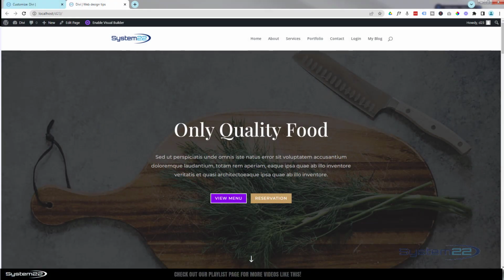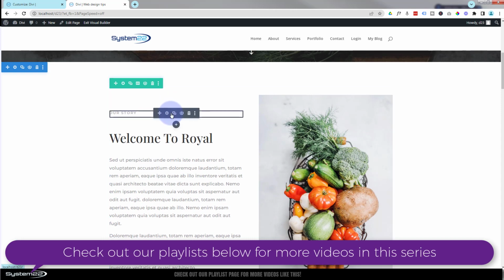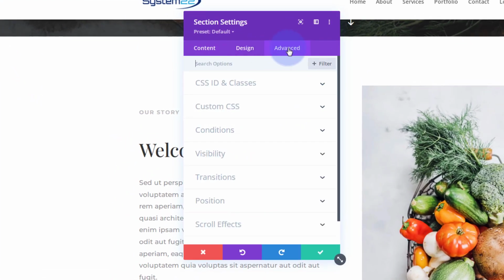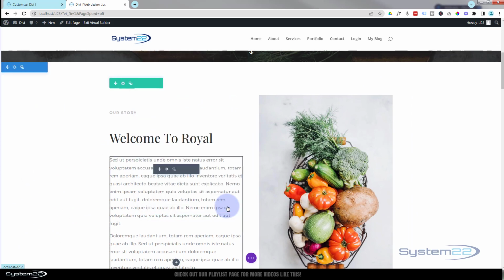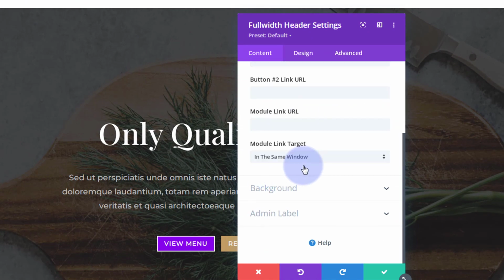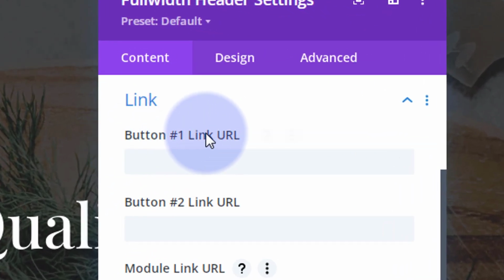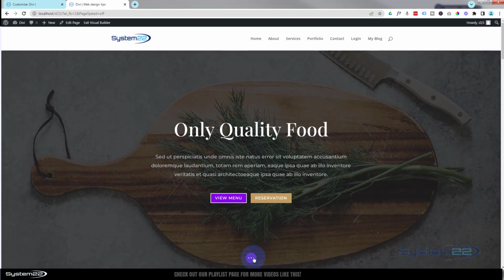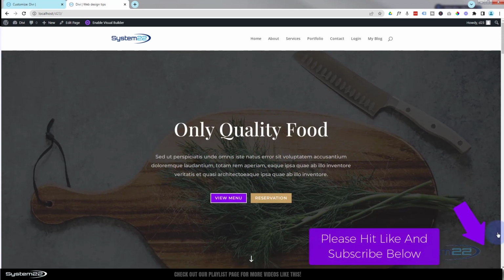Divi Theme Scroll To A Section With Anchor Tags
How to sroll to a section from a button using a CSS ID with the Divi Theme.

v=ZAO2MH0dQtk&list=PLqabIl8dx2wo8rcs-fkk5tnBDyHthjiLw

v=rNhjGUsnC3E&list=PLqabIl8dx2wq6ySkW_gPjiPrufojD4la9